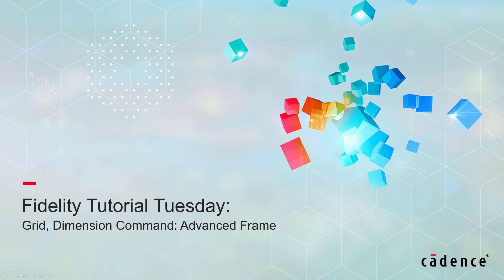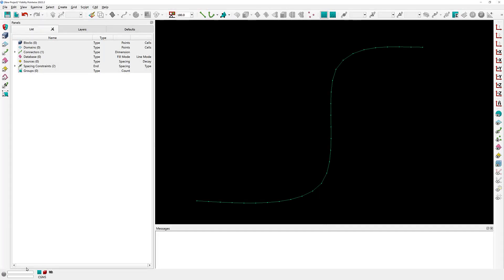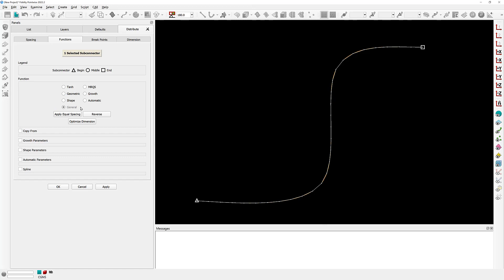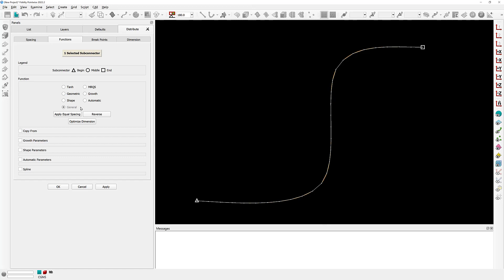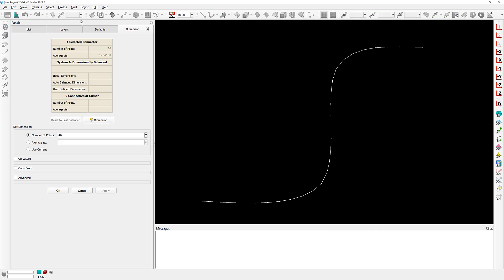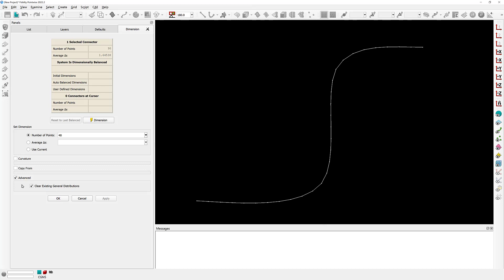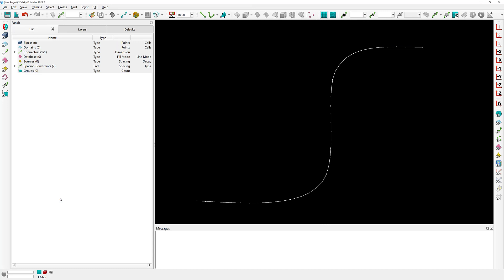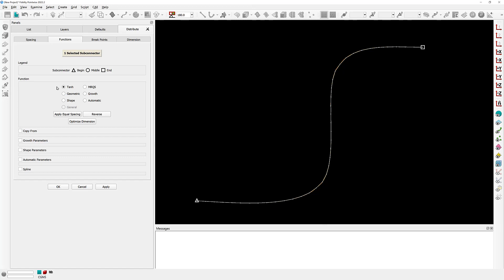Fidelity Pointwise: Take Control of Mesh Distribution Using the Dimension, Advanced Command Frame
Take control of your mesh distribution, and particularly General distributions, using the tools available in the Advanced frame of the Dimension command in Fidelity Pointwise.

Created using Fidelity Pointwise 2022.2.